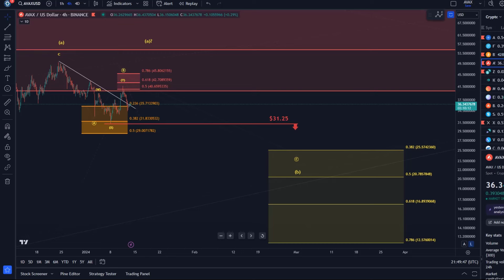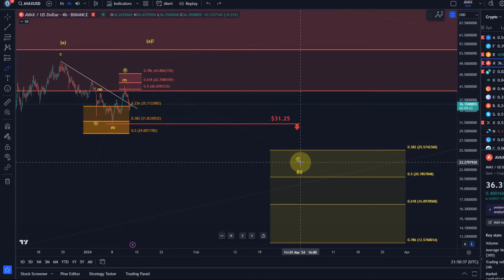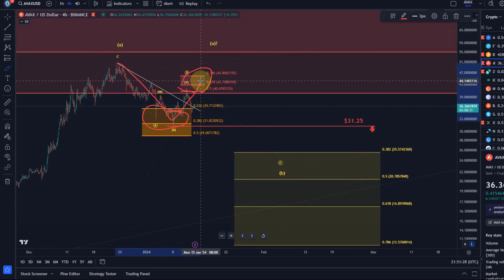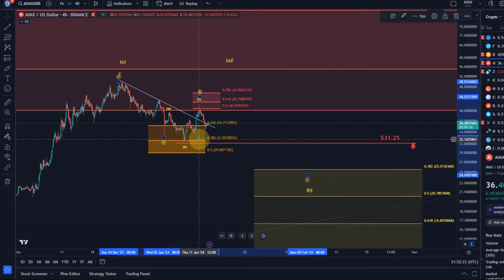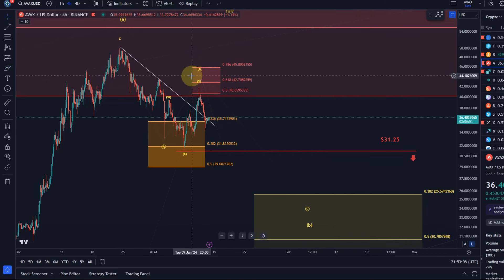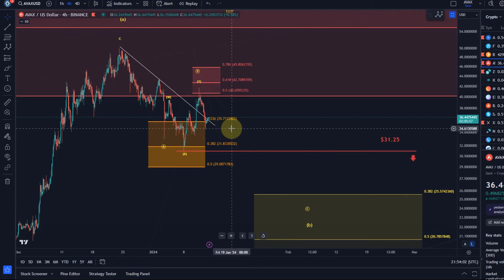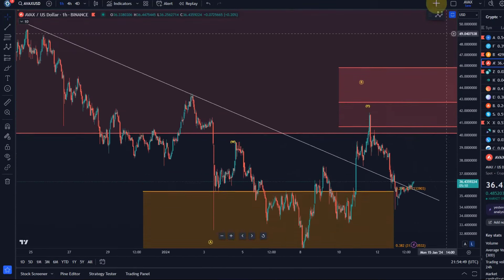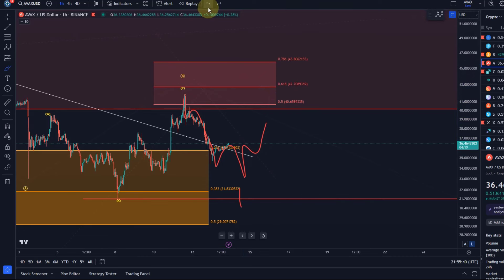Avalanche AVAX Price News Today - Technical Analysis Update, Elliott Wave Price Prediction!